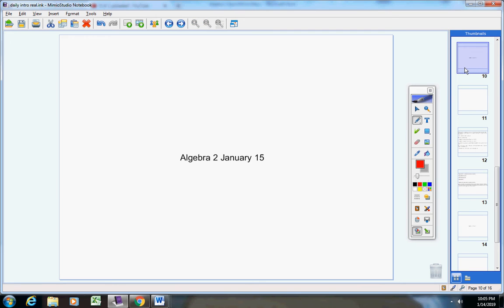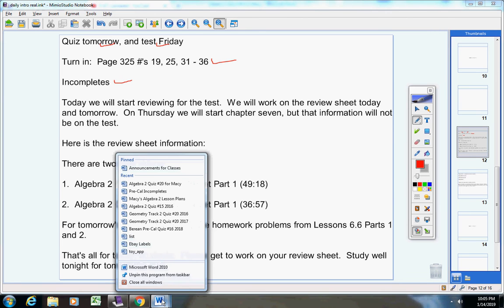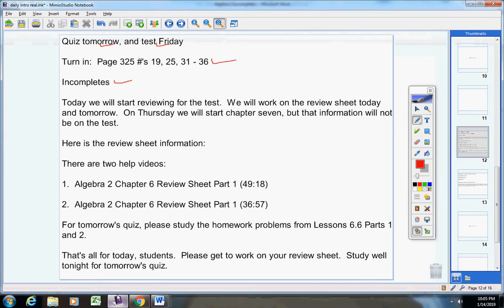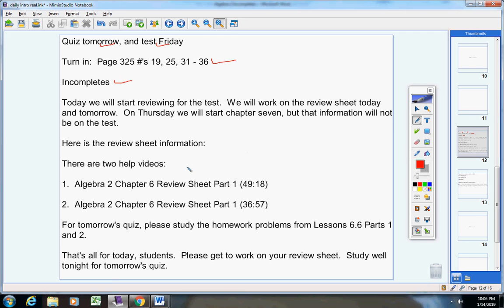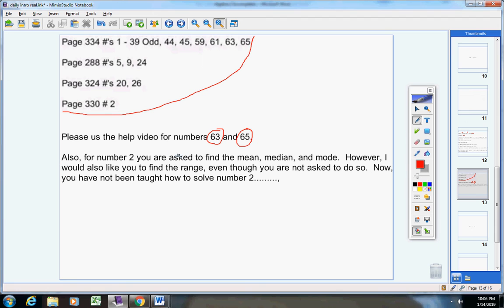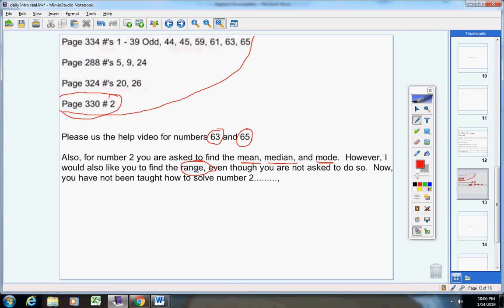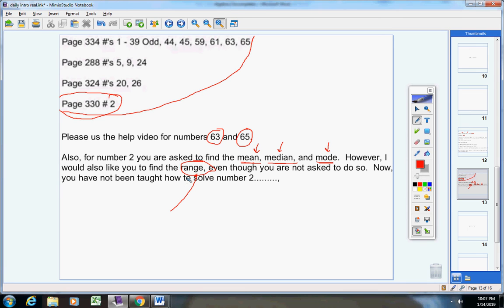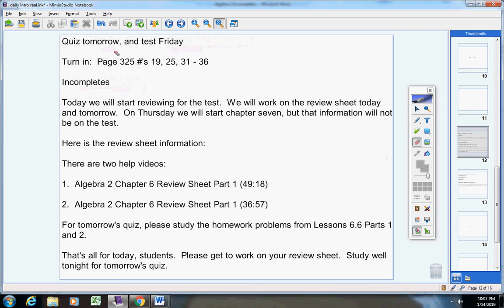Algebra 2 January 15